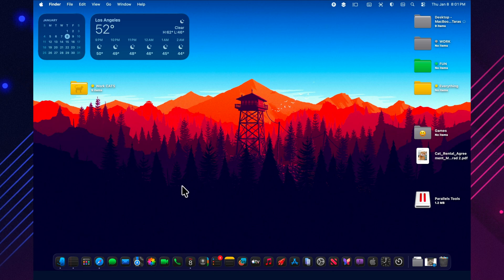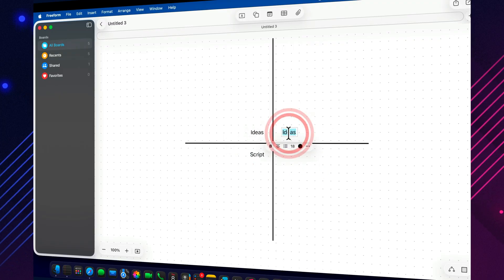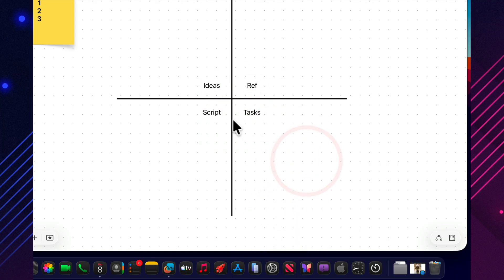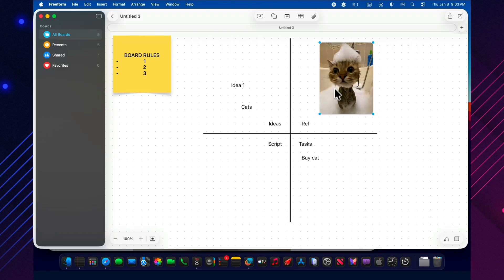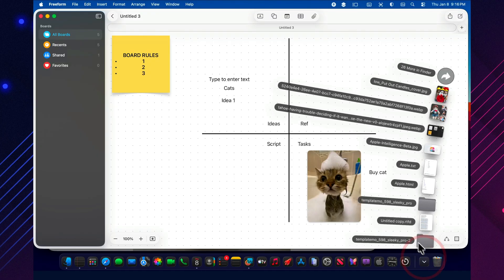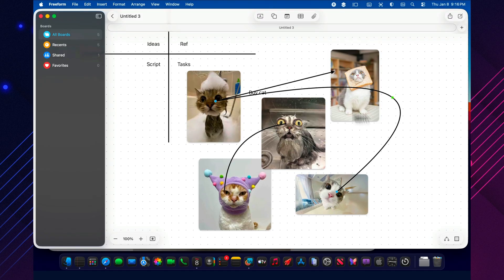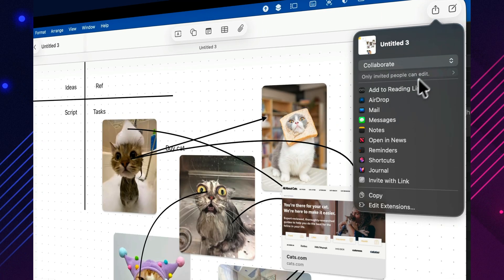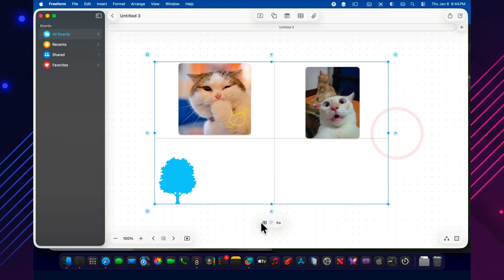Stop Using Freeform in MacOS Tahoe Wrong — Do THIS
Your Mac brain running on 27 tabs? 😅
Freeform on macOS Tahoe (macOS 26) might be the one app you’re seriously underusing.

I went deep with Freeform on macOS 26 and found a workflow that feels way too good for something most people ignore. 🧠✨
At one point, Freeform in macOS Tahoe just clicks… and then the ending drops a bonus that makes Freeform on macOS 26 feel like it quietly leveled up. 😳🎁

Watch this before you dismiss Freeform on macOS Tahoe as “just a whiteboard.” 👀🔥

It might become your daily tool on macOS 26.

And tell me: are you using Freeform on macOS Tahoe, or are you still living in tab chaos? 😄